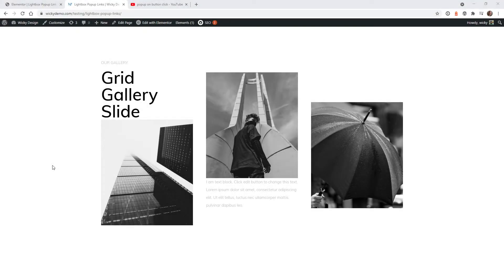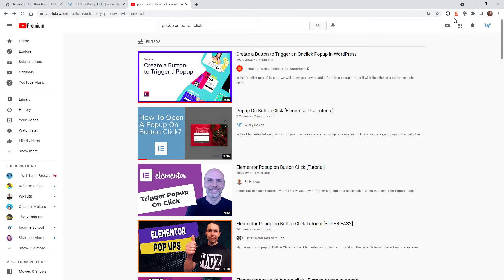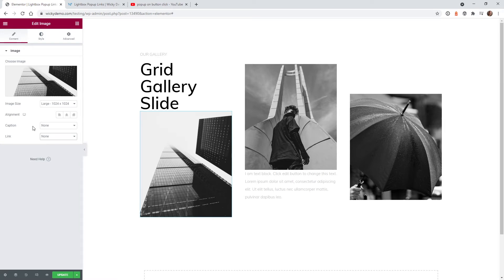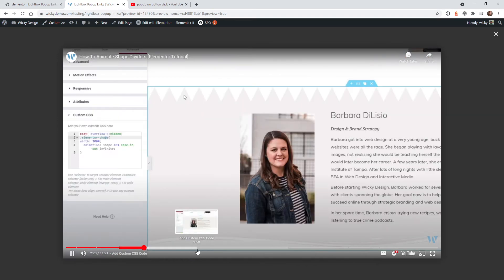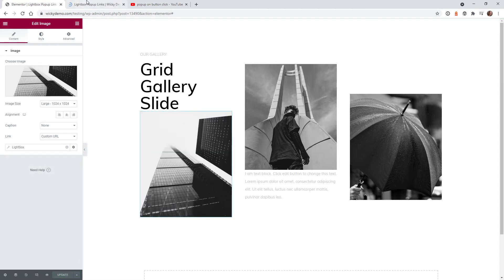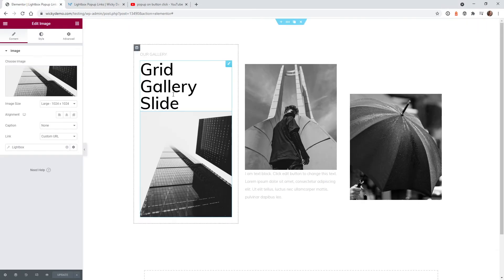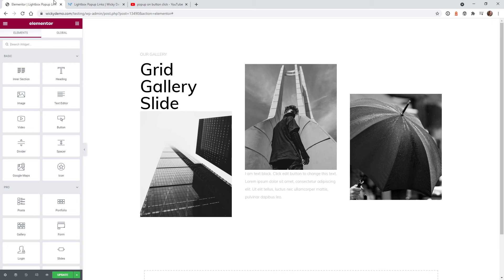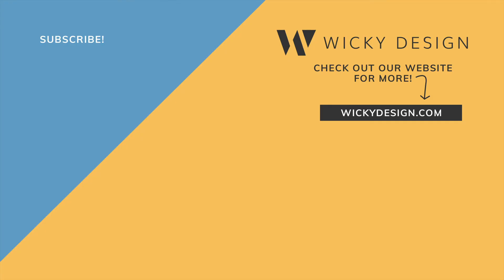How To Add A Video Lightbox [Elementor Pro Tutorial]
In this I will show you how to easily create a video lightbox popup using Elementor Pro. This can save you time as you don't need to create a unique popup using the popup builder.

Timestamps:
0:00 Introduction
1:04 Main Tutorial